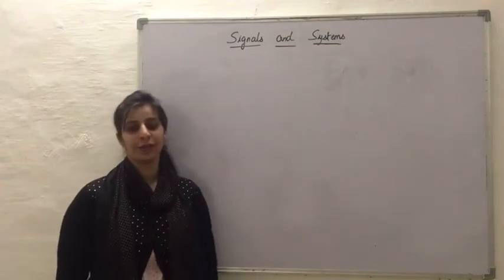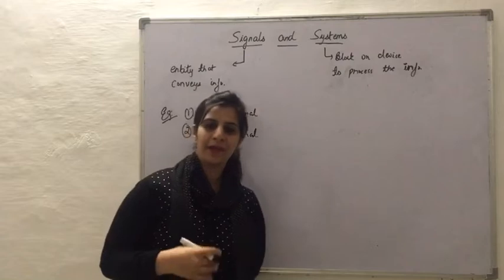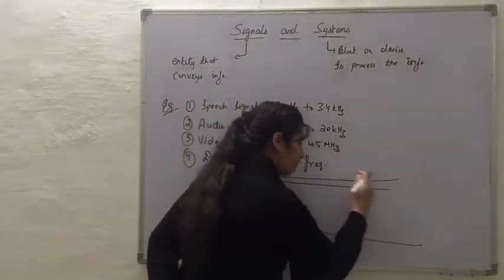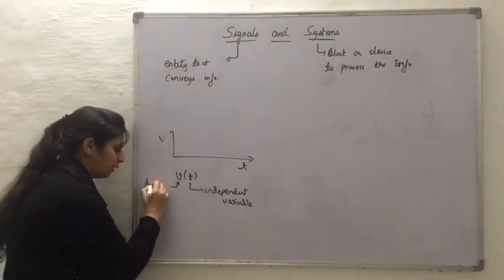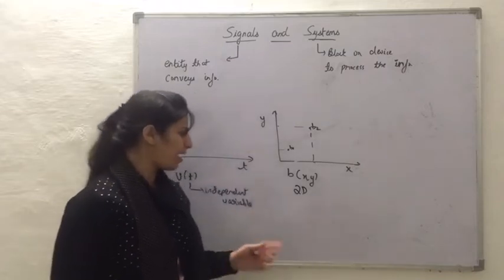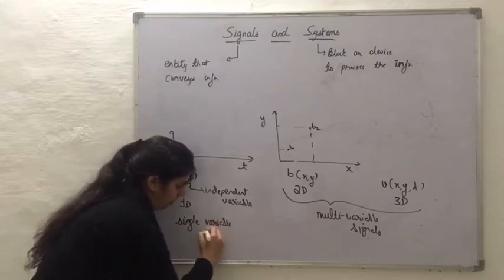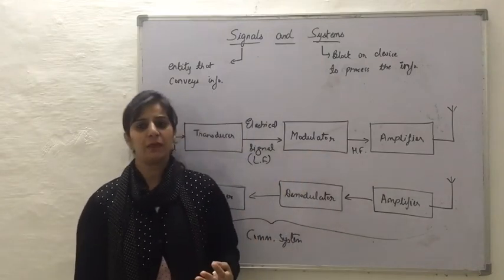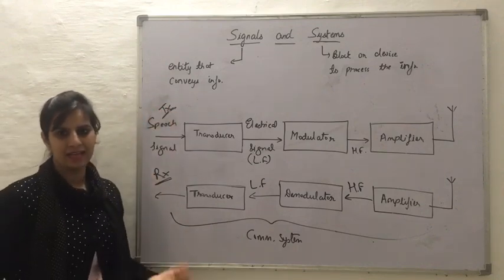Introduction to Signals and Systems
This video gives an introduction to what are signals and systems.